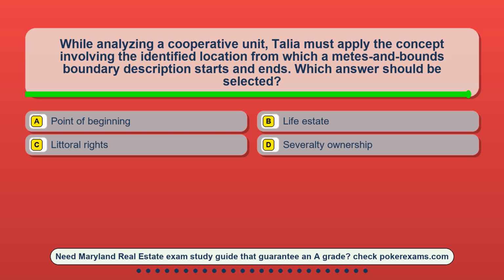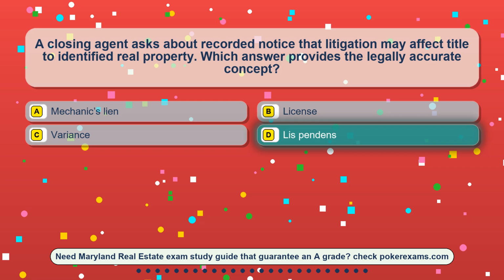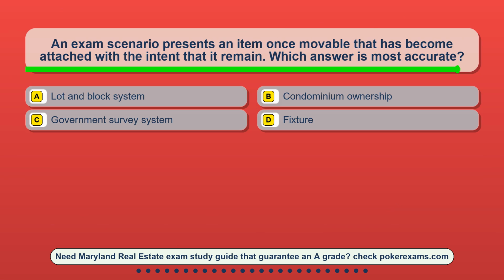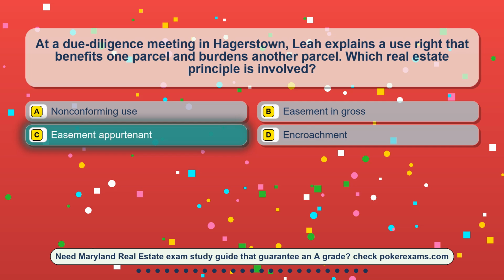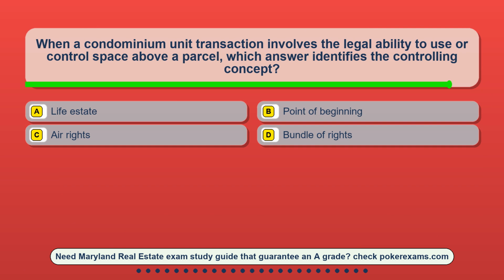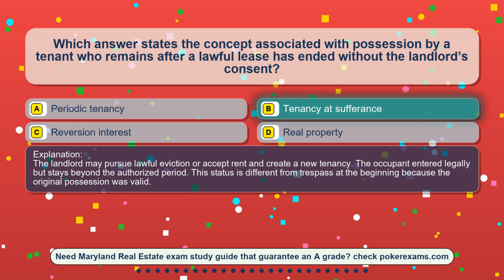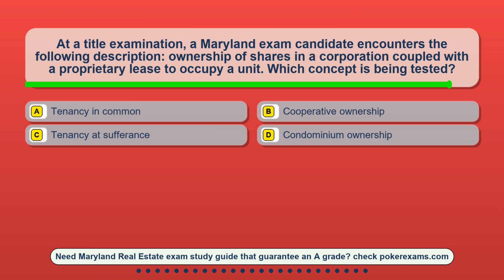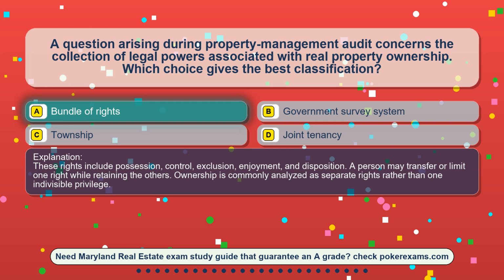Legal Descriptions Real Estate Practice Test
This complete course strengthens your reasoning, expands your foundational knowledge, and calms your nerves ahead of the actual test date. Preparing for Maryland Real Estate Exams now requires far more than reviewing flashcards. Passing depends on applying agency relationships, contract law, disclosure obligations, fair housing rules, financing basics, appraisal principles, and licensing statutes to the practical scenarios agents face regularly. Because modern exams emphasize scenario-driven judgment over simple memorization, your study strategy must transform hesitant guessing into solid, well-earned confidence long before exam day.